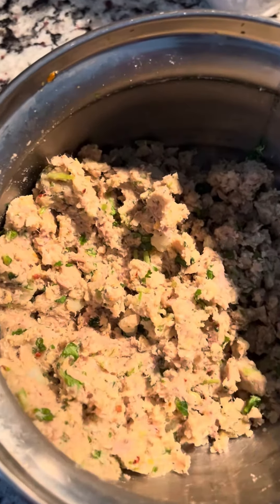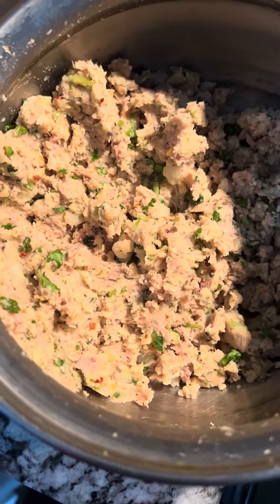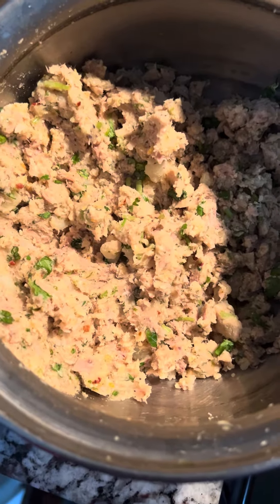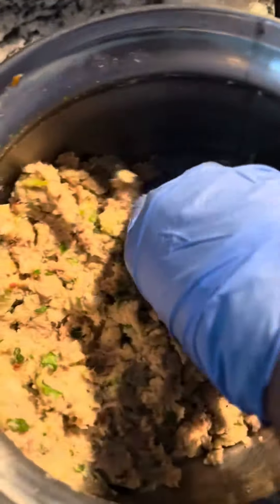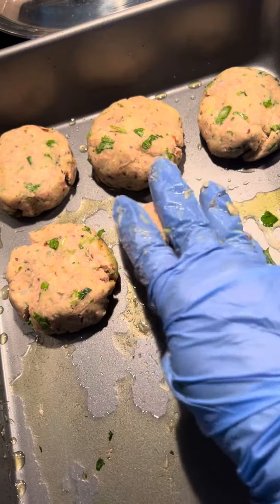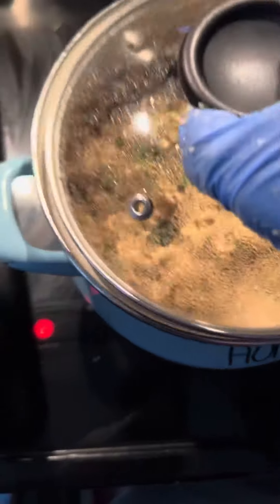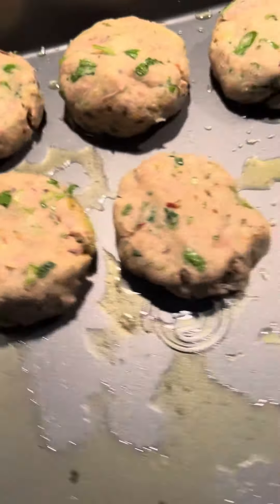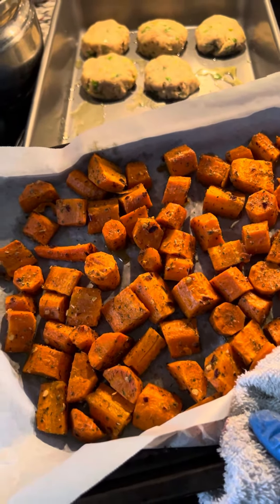Meal prep with tuna cutlet: quinoa, grilled carrots and pickled beets😜